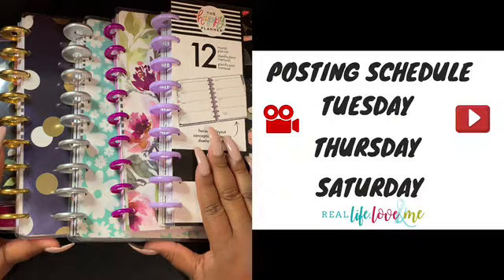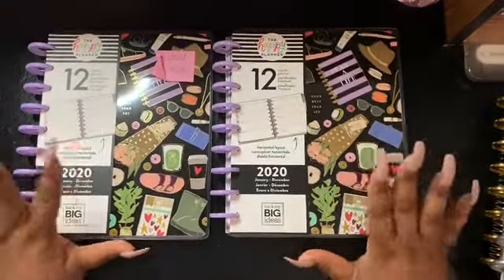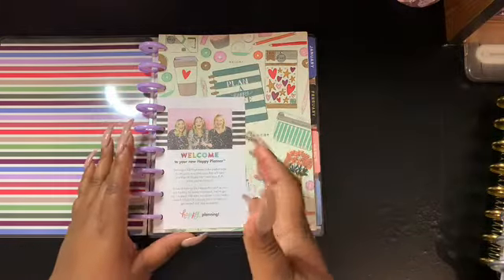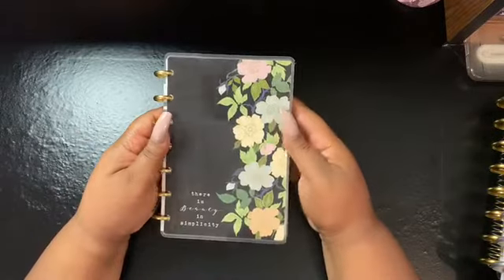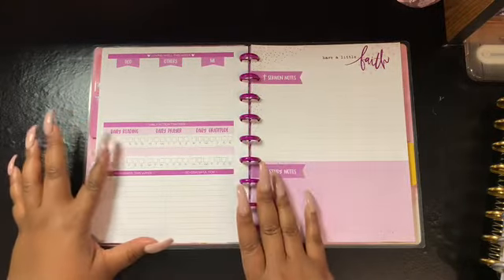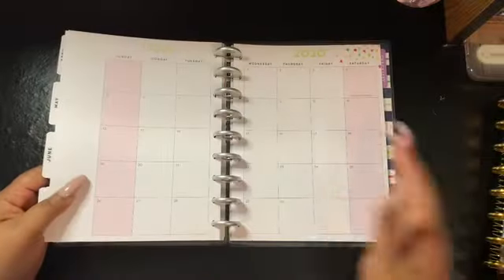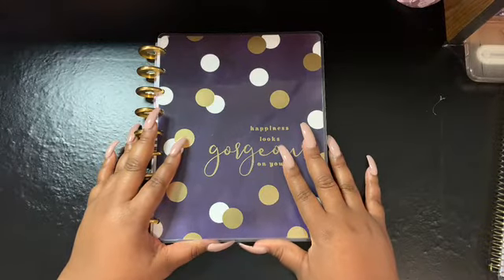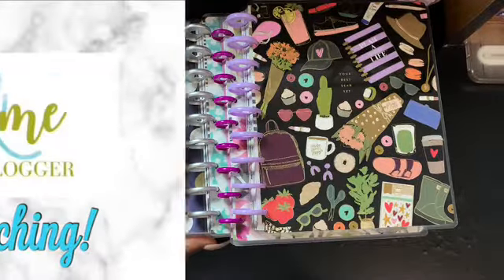2020 Planner Lineup // Happy Planner & Recollections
In this video, I am presenting to you all my 2020 Planner line up. This year, well for right now, I’m only using 6 planners. 2019 I started with 12 Planners and to me, as time went on, it was a lot. So over the year I have learned to condense and I’m comfortable with that.

These are the Planners that I am using for 2020.
1. Mini Happy planner - Homebody dashboard (Personal)
2. Classic Happy planner - Your Best Year Horizontal layout (Household)
3. Classic Happy planner - Teacher Edition (Social media)
4. Classic Happy Planner - Faith Planner (Spiritual growth)
5. Classic Happy planner - Glam Girl Deluxe (Journal)
6. Recollection Edition (Goal)